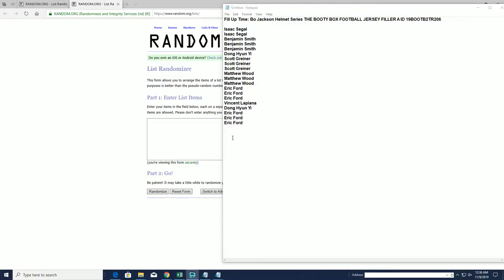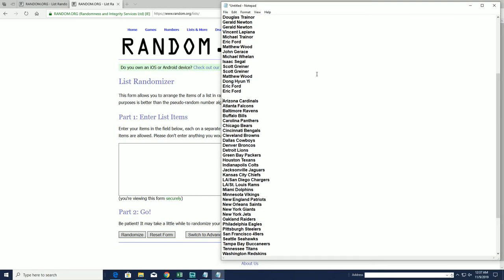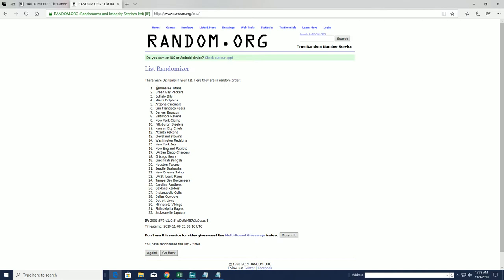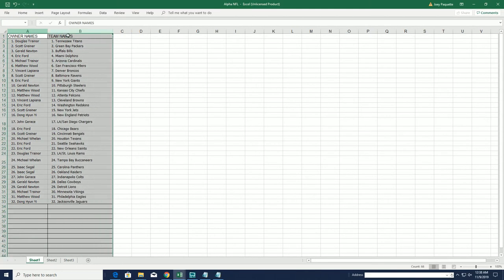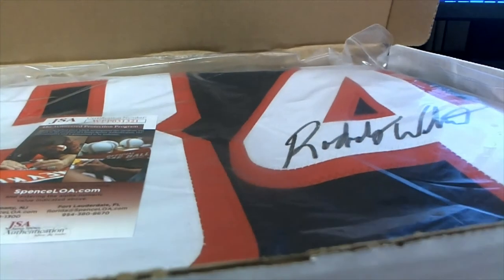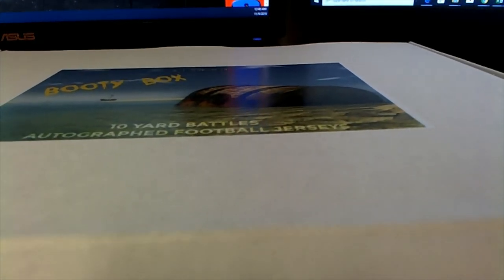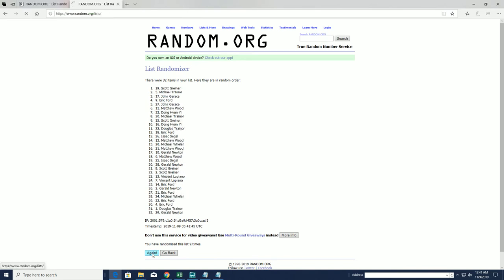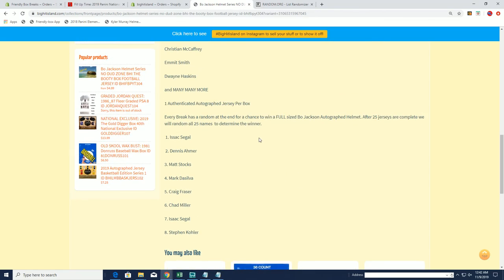Bo Jackson Helmet Series NO DUD ZONE BHI THE BOOTY BOX FOOTBALL JERSEY ID 19BOOTB2TR206